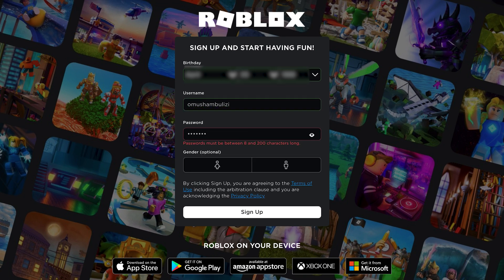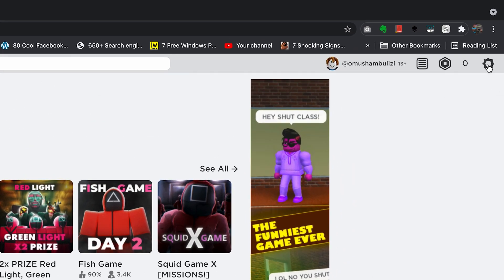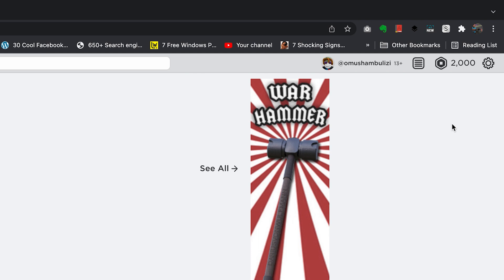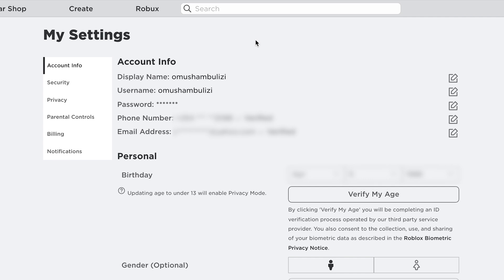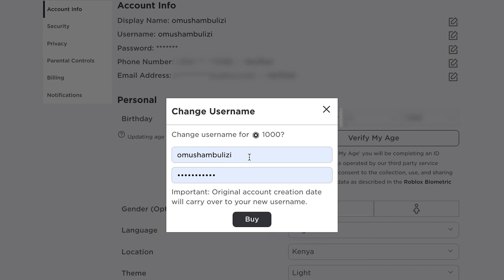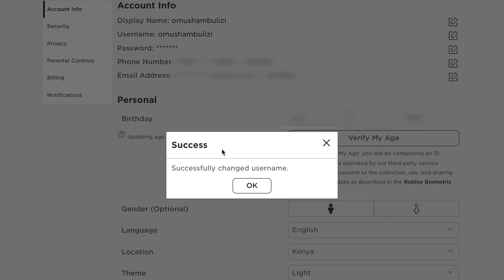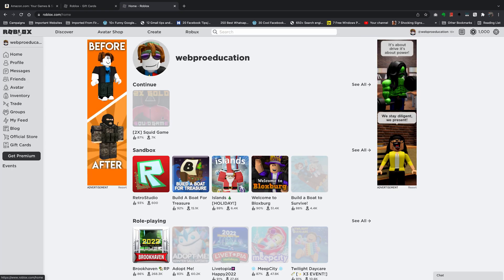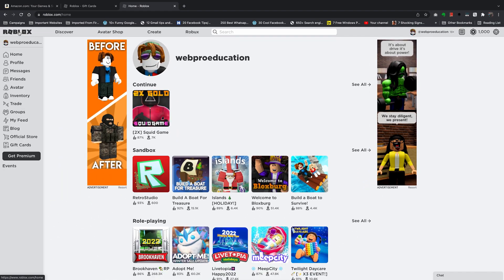How To Change Your Roblox Username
Learn how to change your Roblox username. Your username is your unique identifier in the platform.

How To Change Username On Roblox :

Login to your Roblox Account
Ensure you have at least 1000 Robux in your account
Go to the settings page
Under 'Account info',  find the username
Click on the Edit icon to the right of your username
A pop up will let you know that you need 1000 robux to change username
After accepting,  you can now type in your new username
If accepted,  you'll have changes your username as shown in the video
You'll also be 1000 Robux short; but you have a new username!